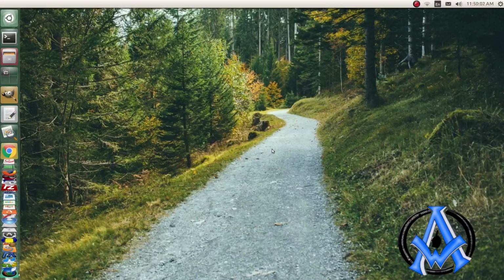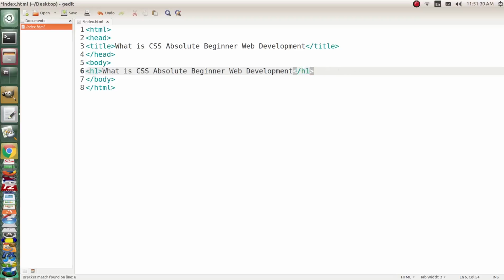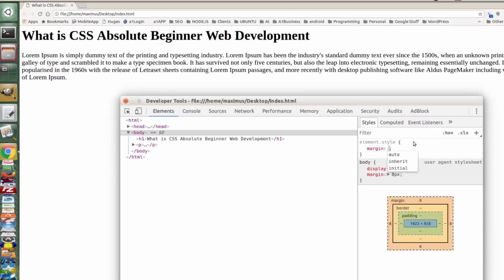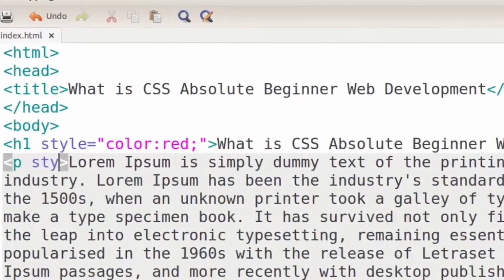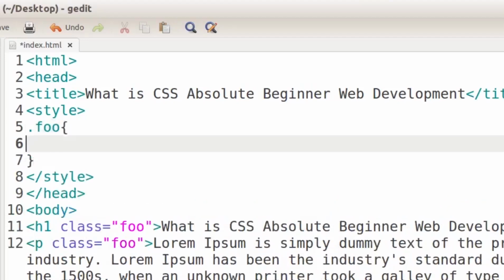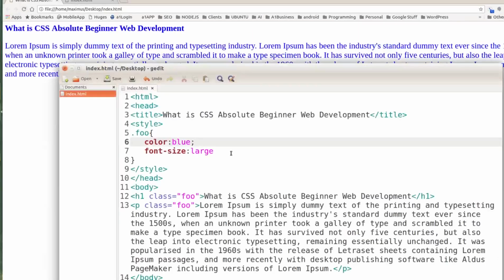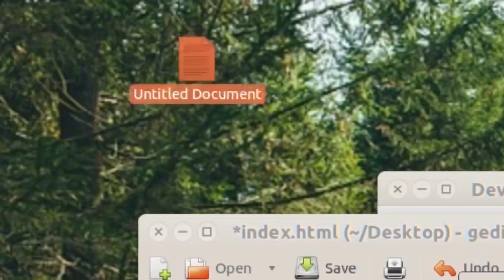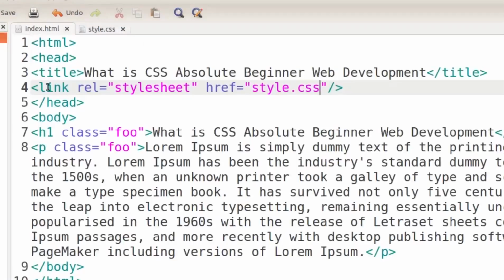What is CSS Absolute Beginner Web Development Lesson 8